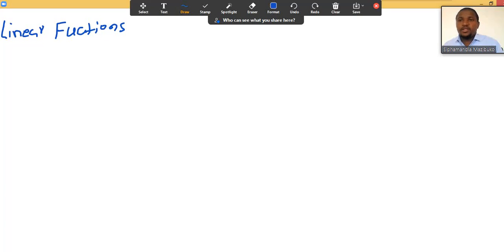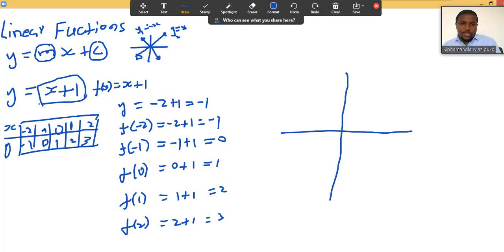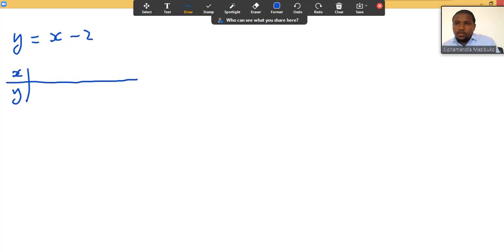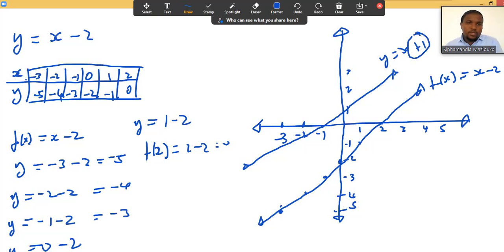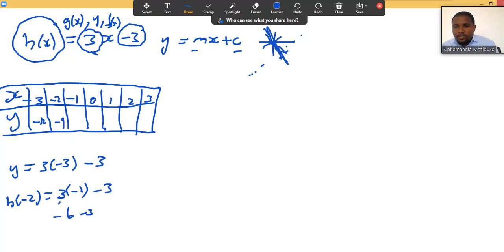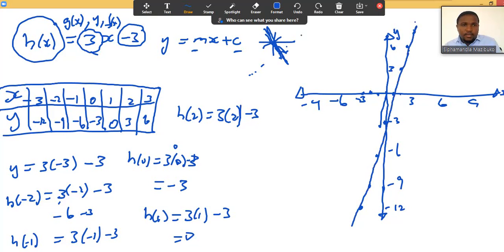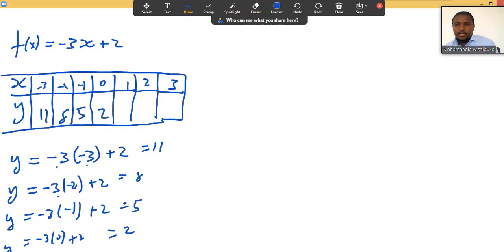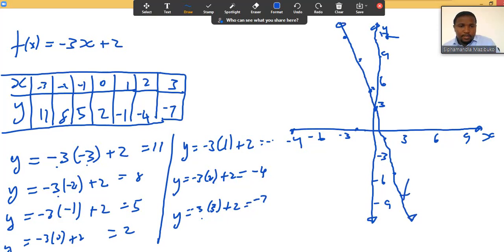Linear fuctions, Range &amp; Domain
more details about Linear fuctions, Range &amp; Domain